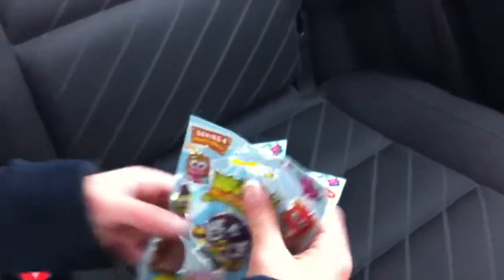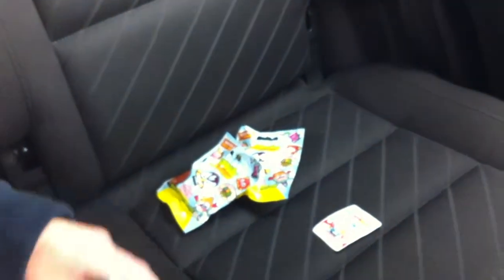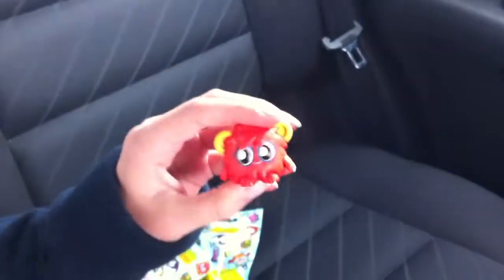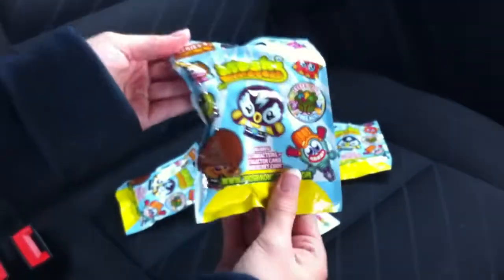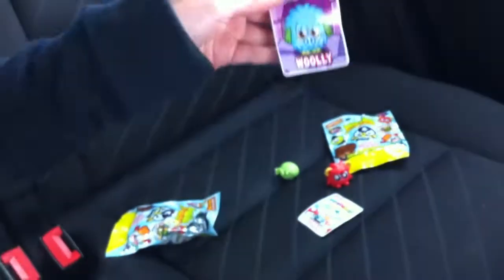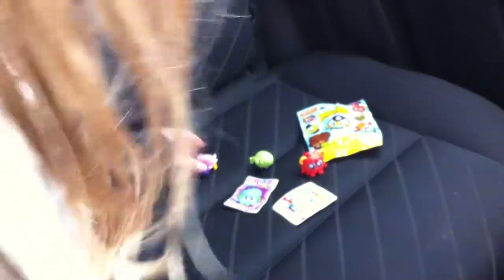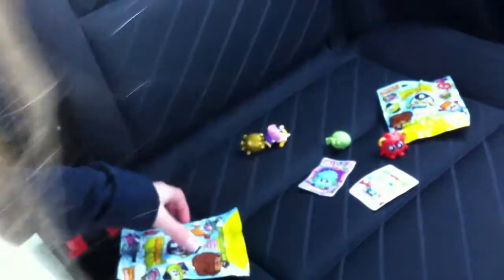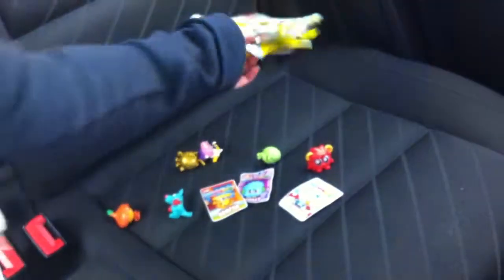opening series 4 moshlings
I am going to open 3 series 4 blind bags in the toysRus carpark